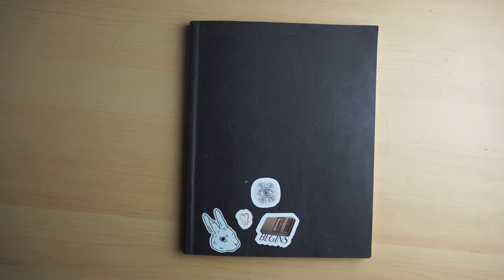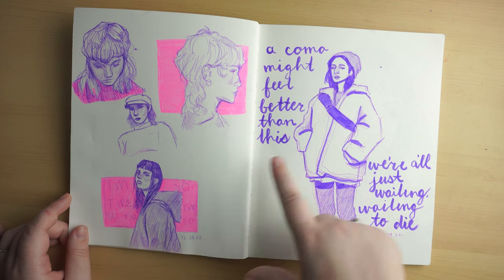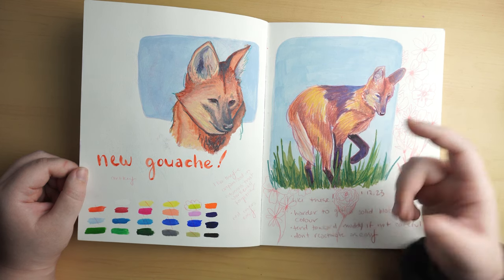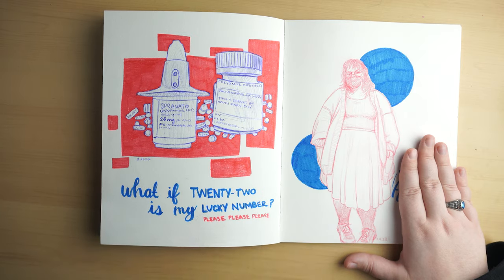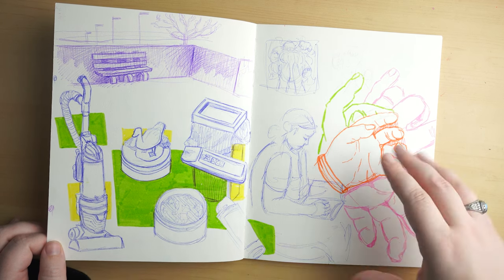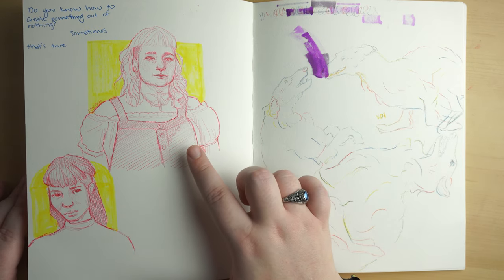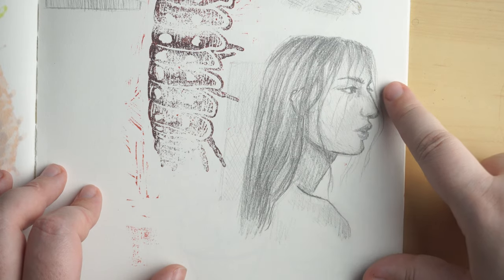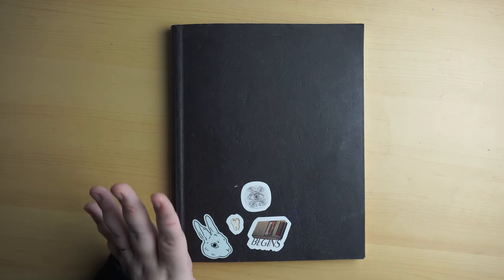Sketchbook Tour | Do Sketchbooks Need To Be Perfect?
Hello! Today we're taking a look at a sketchbook I worked in from September 2022 to December 2023! It's a Strathmore Series 500 sketchbook and I found it handles watercolour, gouache, pen, ink, markers, and graphite really well!